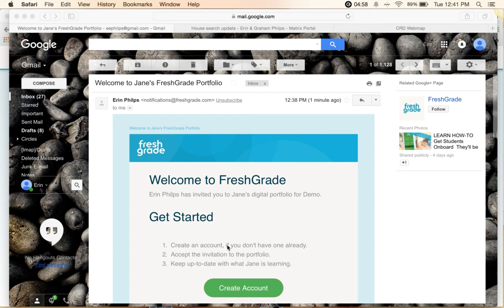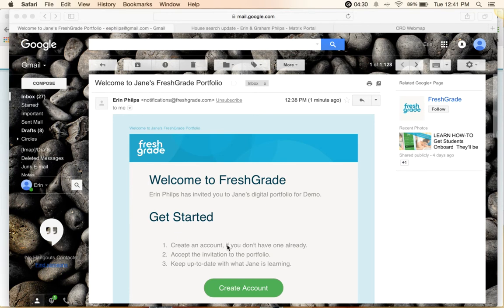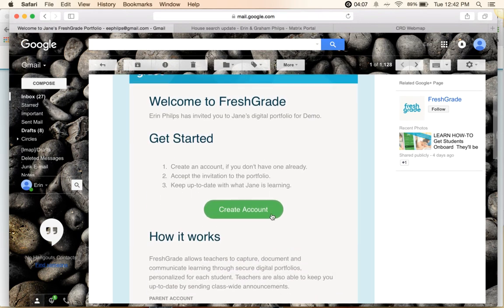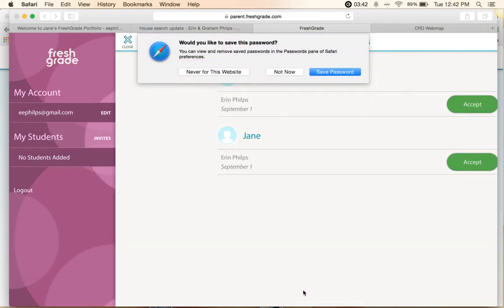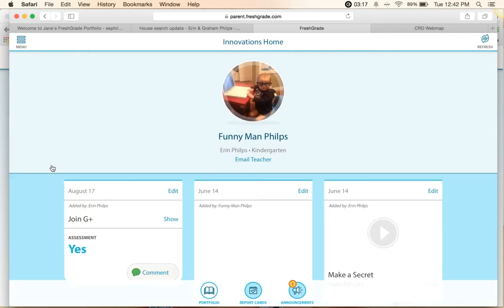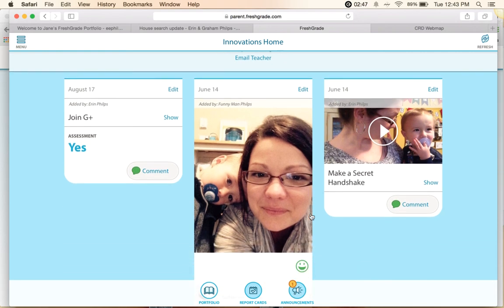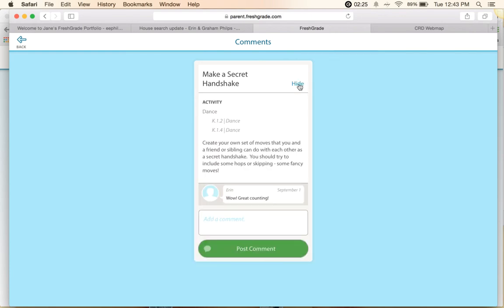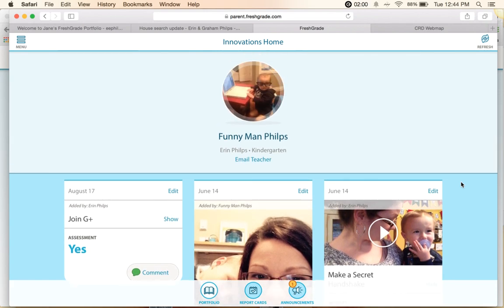FreshGrade Parent app intro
How to create your account and the basic features in the Parent view of FreshGrade